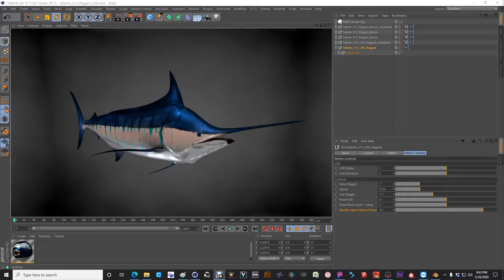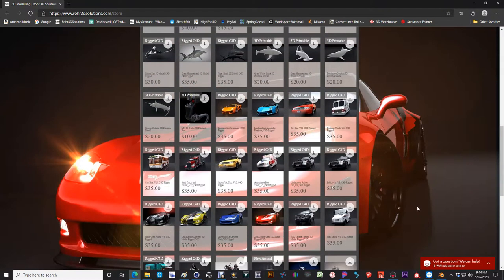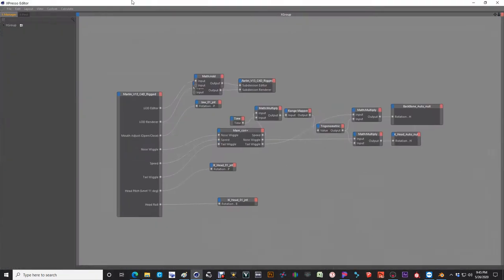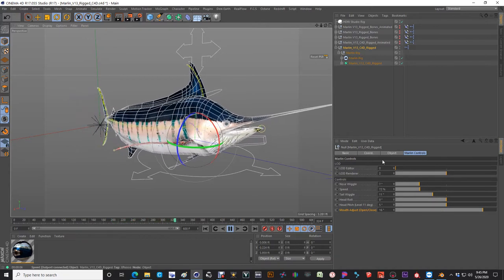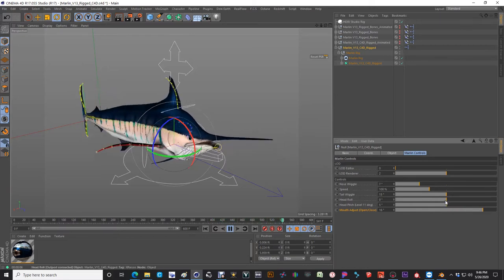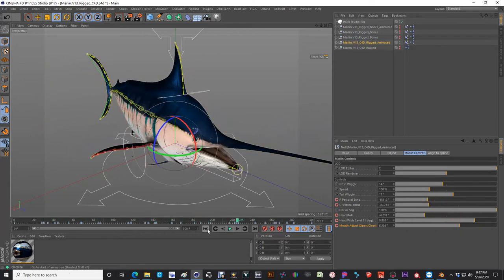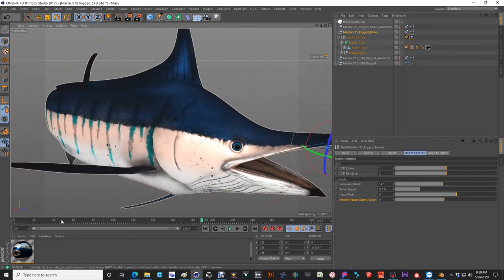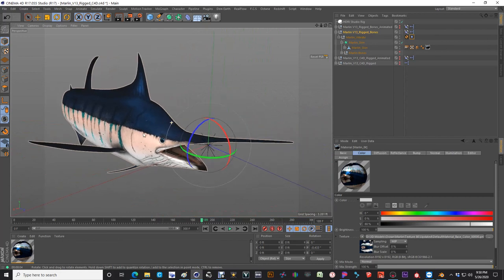Blue Stripped Marlin 3D Animated Model C4D Rigged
This is my rendition of a beautiful blue stripped marlin created natively in C4D, textured in Substance Painter, this 8K PBR quad designed fish is a great model to place directly into an ocean scene. As a low poly 10K model it will run great as a background fish, but add in some subdivision and make it come to life close and personal to you!

The model offers 2 options in C4D which includes a fish rig model (as seen in the Marmoset Viewable file) and a bone structure using IK and weight mapping to give a clean swimming appearance. Animated files include C4D, FBX, and Blender.

If you like this model check our other ones out, and happy modeling!

for your model now!